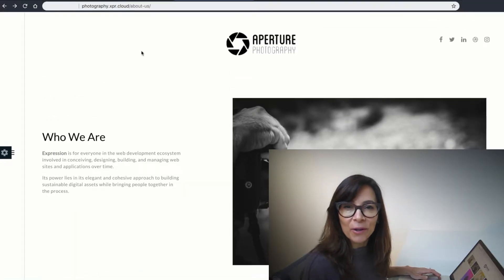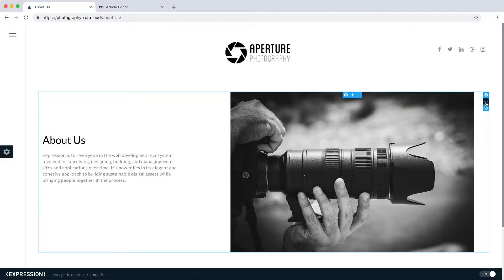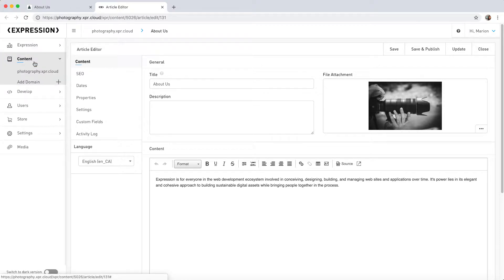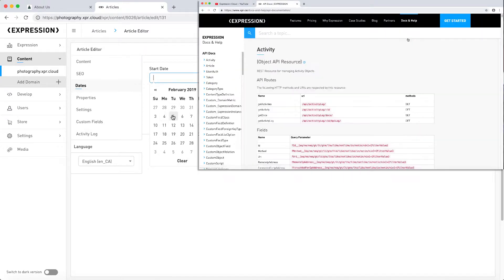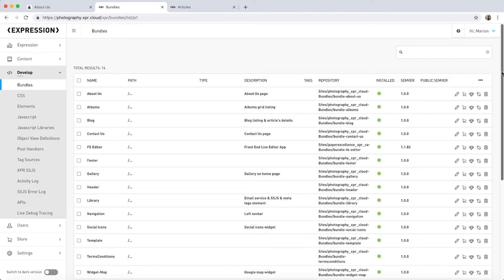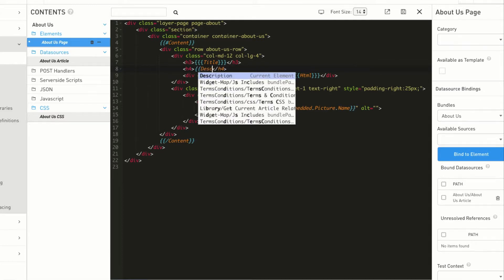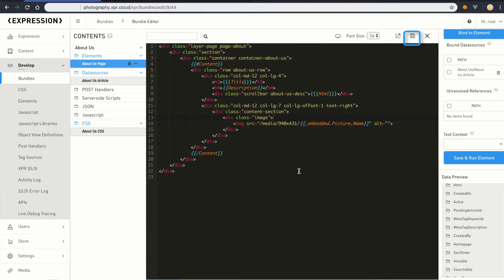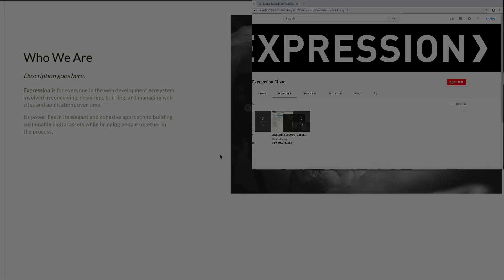How To Markup Your Content in Expresia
Marion Landry (Technical Marketing Specialist) will show you some basic functionality in Expresia, formerly Expression, by using one of our Website Starters. Explore how Expresia let you easily access and edit any markup, as well as your content. For more information on Expresia and to try it free please